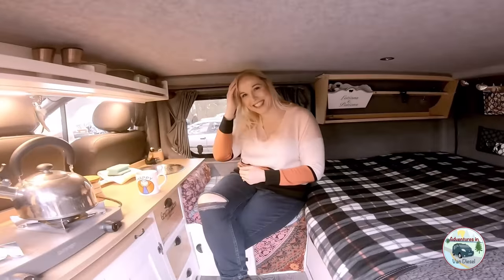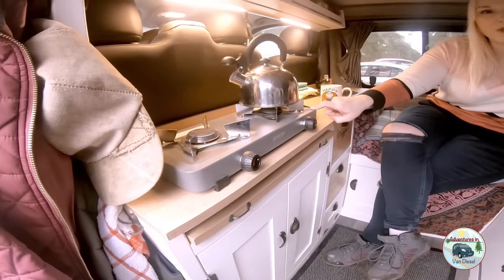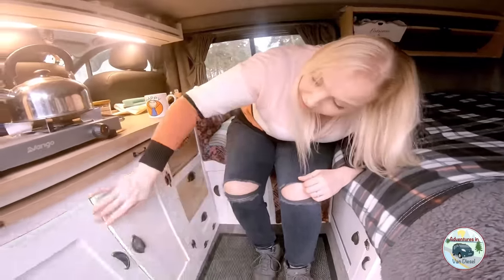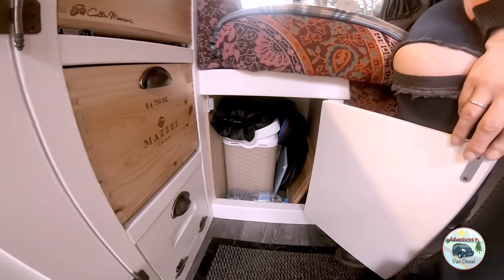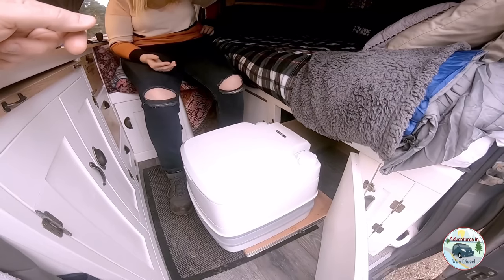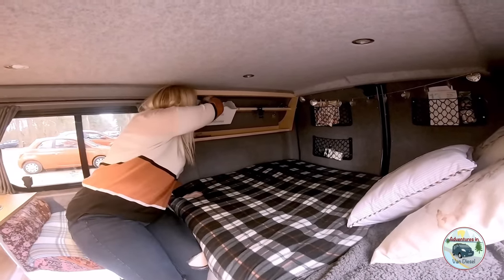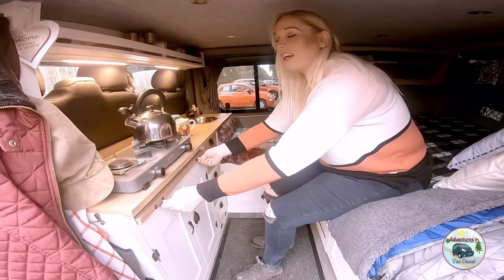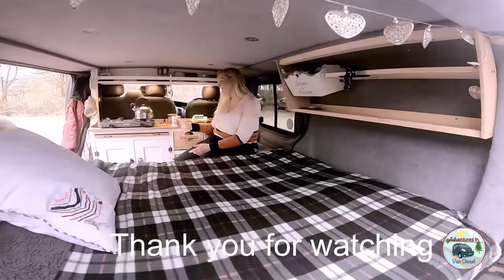A Tour of “Van Diesel” - SWB Renault Trafic Campervan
An impromptu Van Tour we did in lockdown 3 while out of a walk at Ostlers Plantation near Woodhall Spa of our Short Wheel Based Renault Traffic Self-build Campervan called “Van Diesel”